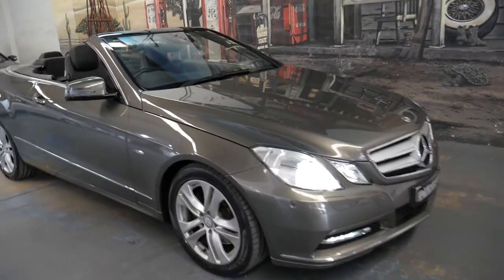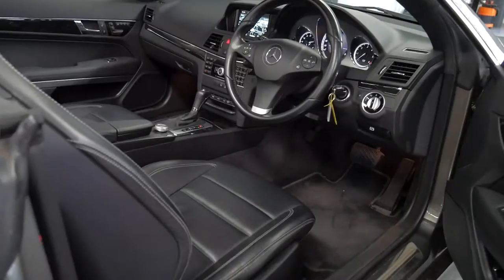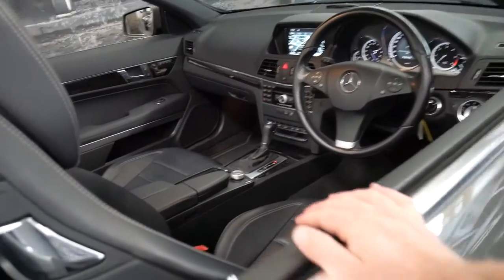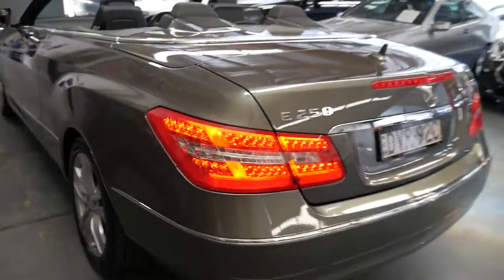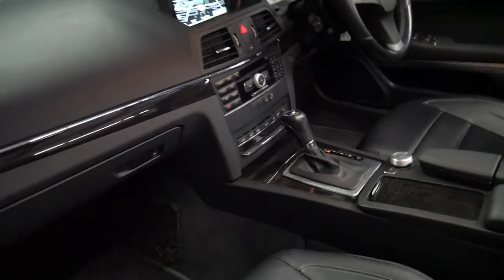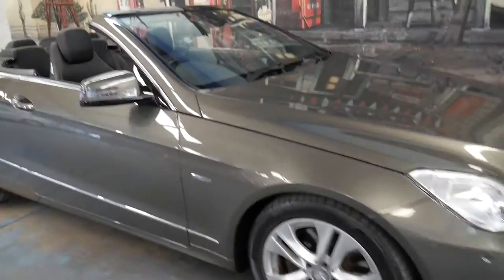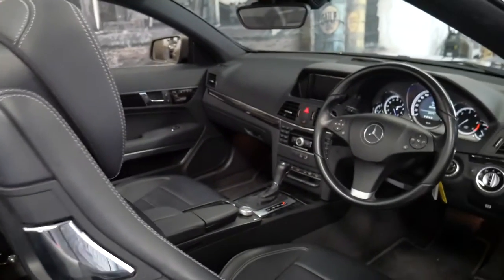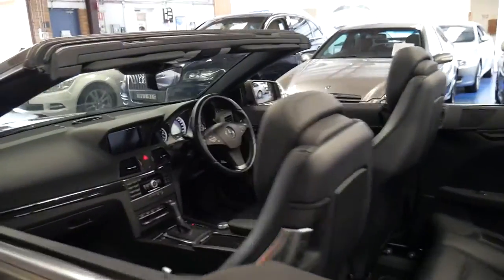2011 Mercedes Benz E250 CDi convertible